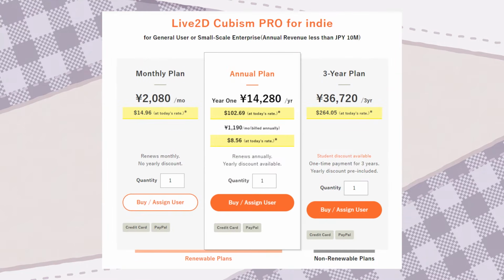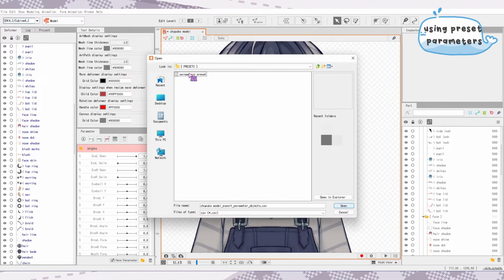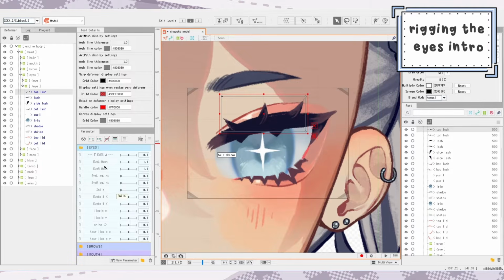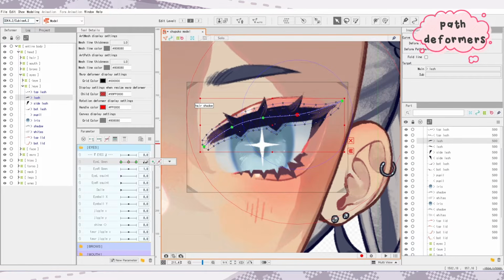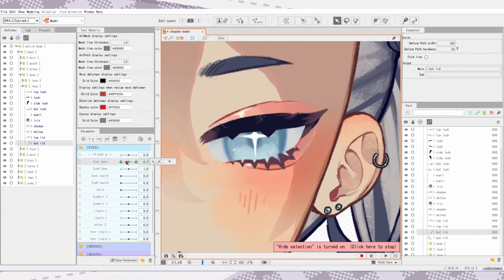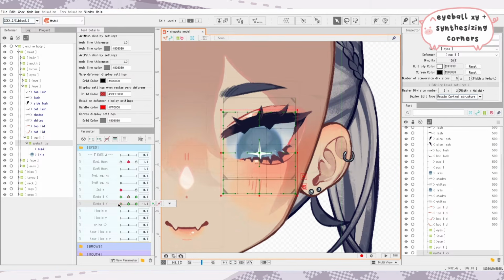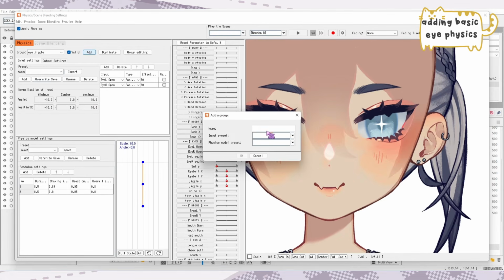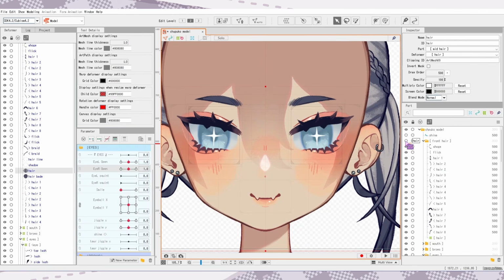【 how to rig expressive eyes ! 】 live2d step-by-step guide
this video was so beefy my pc kept spazzing out QAQ

welcome to my beginner friendly step-by-step guide on how to set up your psd in live 2d and rigging the eyes! i made it in a way so that you could follow along while you rig your own vtuber model file from scratch :D and please turn on captions if you can't understand me because i tend to mumble and slur my words a lot lol. and remember that this is just my process! if it doesn't work for you there are plenty of other tutorials out there !!

i'll try to make my videos shorter in the future TvT this one just goes over a lot of the basics so it got pretty long... next video will be rigging the rest of the face!

【timestamps】
00:00 intro
⮑ 01:00 pro vs free live2d
01:30 live2d set up
⮑ 02:30 selecting a specific layer
⮑ 03:00 clipping art
⮑ 04:30 organizing parameters
⮑ 06:00 using preset parameters
⮑ 08:00 organizing layer sections into warps
⮑ 10:50 hiding layers
11:08 rigging the eyes
⮑ 12:34 editing parameter ranges
⮑ 13:24 auto adding mesh
⮑ 14:50 manually adding mesh
⮑ 16:45 path deformers
⮑ 18:02 hiding the bounding box
⮑ 22:00 solo-ing layers
⮑ 23:06 eye-widening/warping multiple layers
⮑ 24:30 adding smiling eyes
⮑ 26:00 reflecting keyforms
⮑ 27:30 eyeball xy
⮑ 30:44 eye physics
⮑ 36:28 copy+reflect eyes
⮑ 37:32 snapshot feature
39:36 outro

【tools used】
❥ program: live2d cubism 4.2

❥ clip art: irasutoya
❥ bg art: okumono